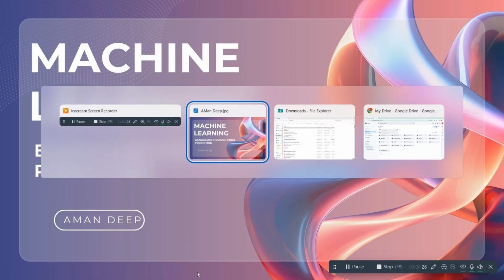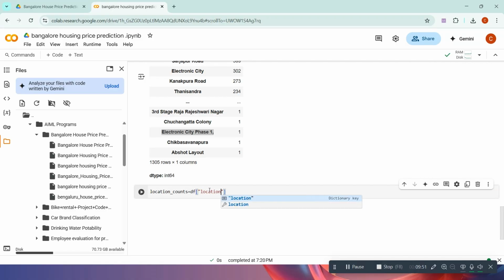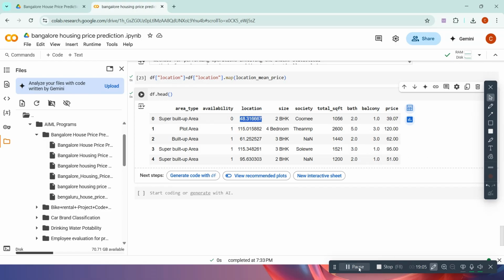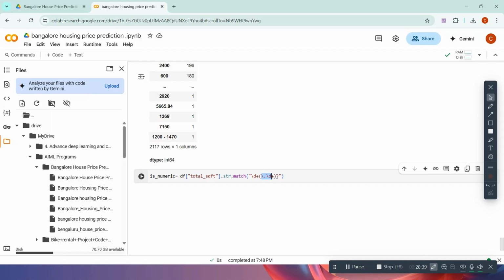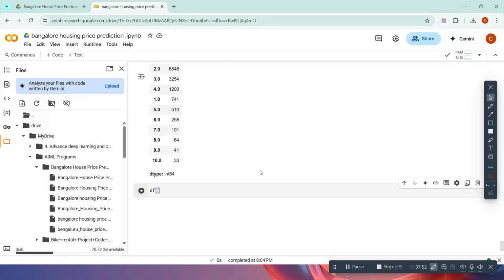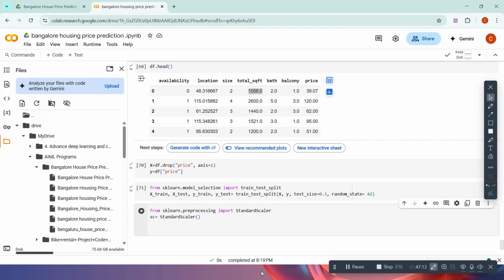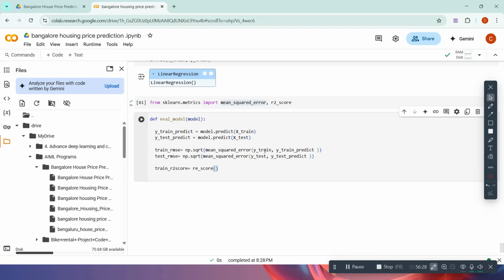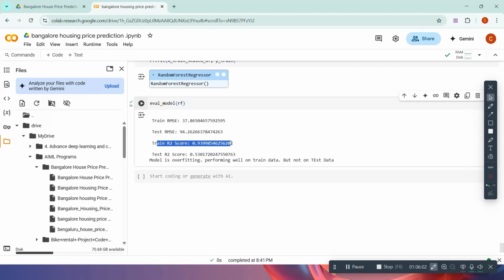Bangalore Housing price prediction-Machine Learning regression Live Coding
🚀 Welcome to this hands-on Live Coding session where we build a Machine Learning Regression Model from scratch!
In this video, we predict housing prices in Bangalore using real-world data, covering the complete ML workflow step-by-step:

✅ Feature engineering
✅ Model selection and training
✅ Evaluation and prediction

Whether you're a beginner or brushing up your skills, you'll find this project a great way to practice supervised learning, especially regression techniques.

🛠️ Tools Used: Python, Pandas, Scikit-learn, Matplotlib